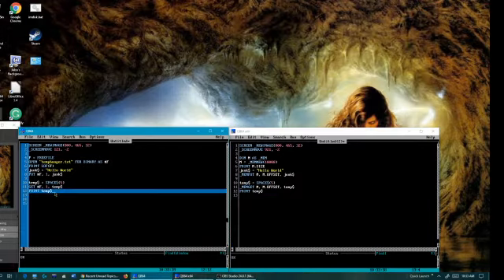_MEM Tutorial #1: Basic Introduction to _MEM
The first in a series of tutorial videos for learning and using _MEM and _MEM related commands inside the QB64 Programming Language.